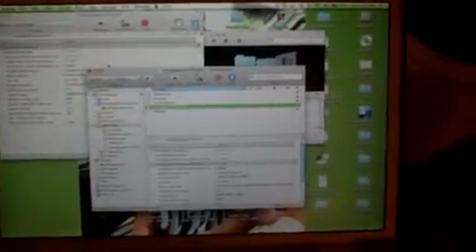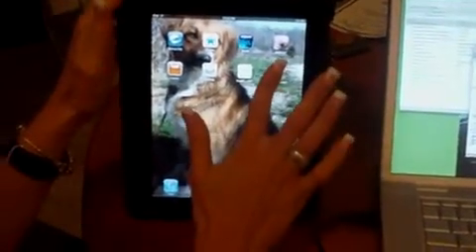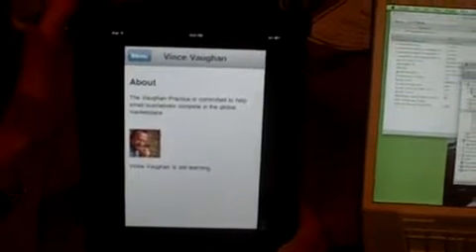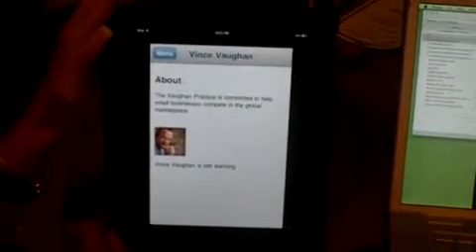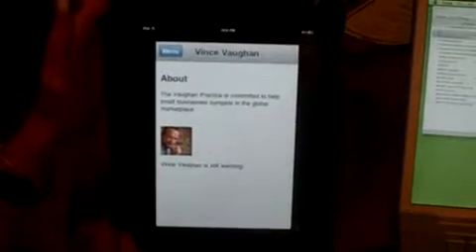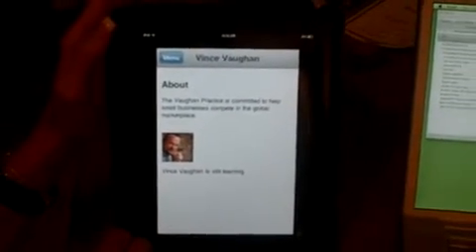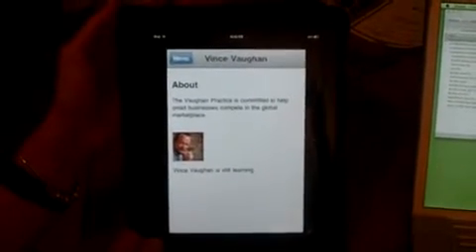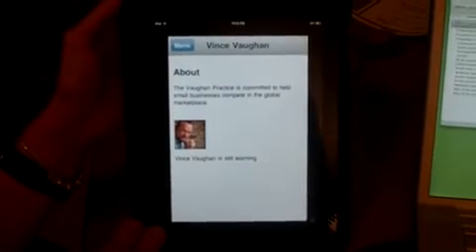PhoneGap being used to create iPhone Applications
Using PhoneGap to use HTML/Javascript/CSS to write mobile applications cross platform (iphone, android,blackberry, etc)